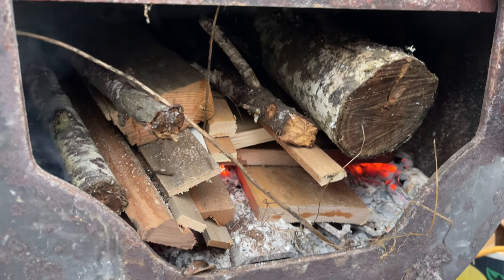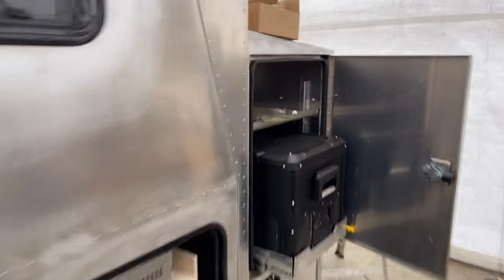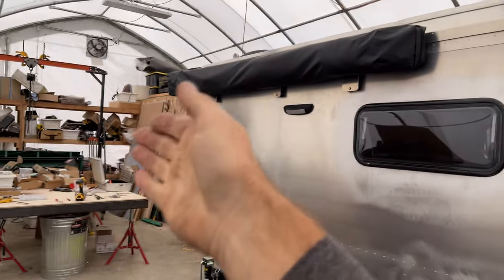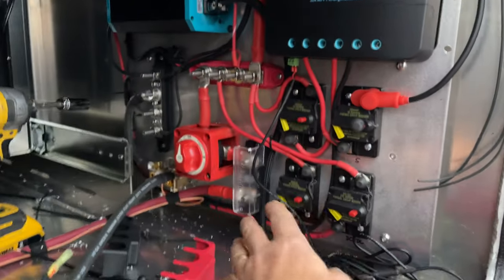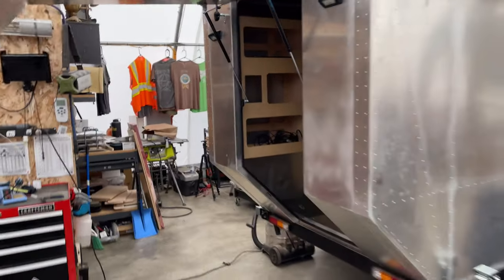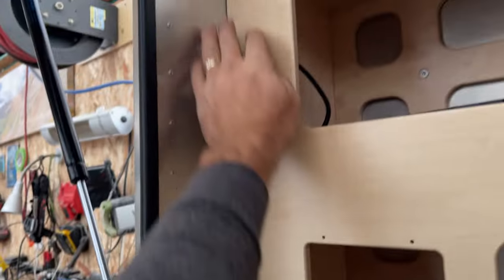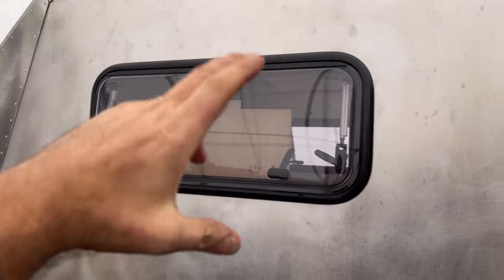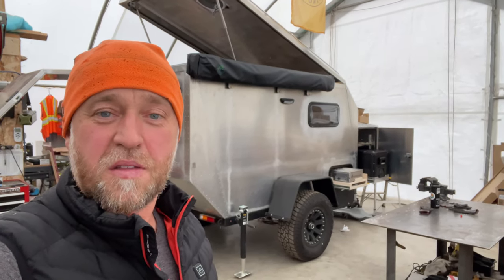Overland Trailer "BudStream" Update / December, 2022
update on the trailer build progress